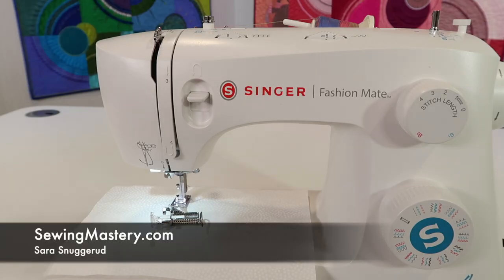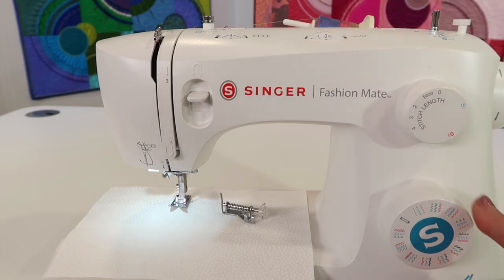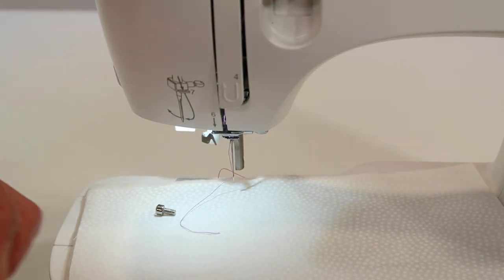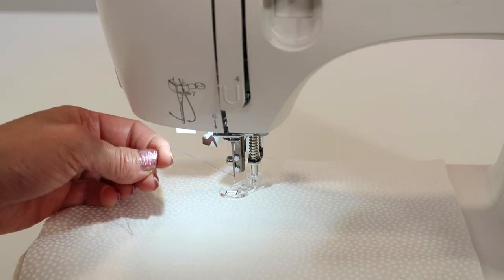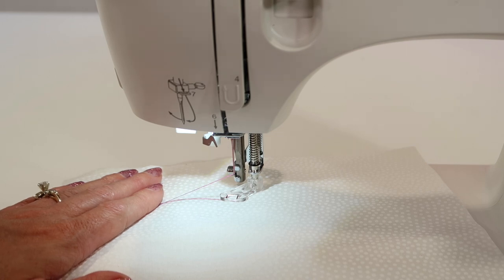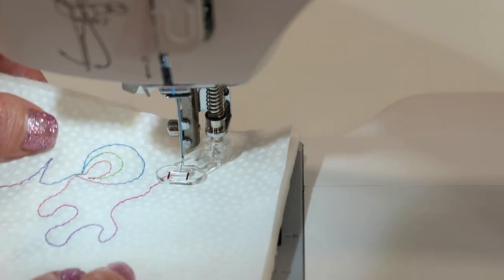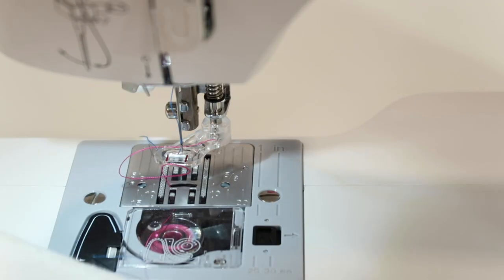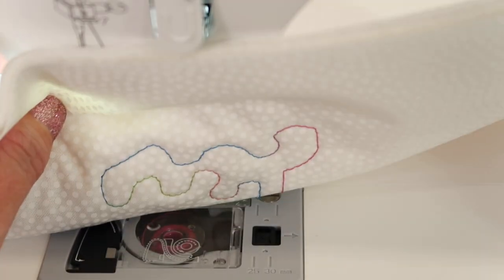Singer Fashion Mate 3342 29 Free Motion Quilting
Learn how to free motion quilt on the Singer Fashion Mate 3342 sewing machine.